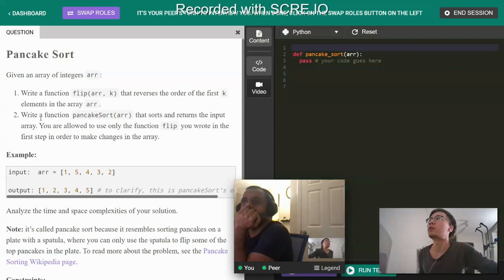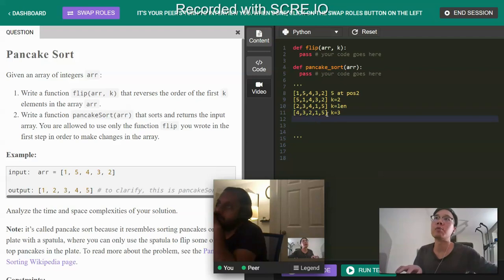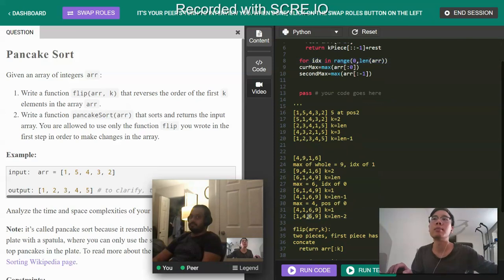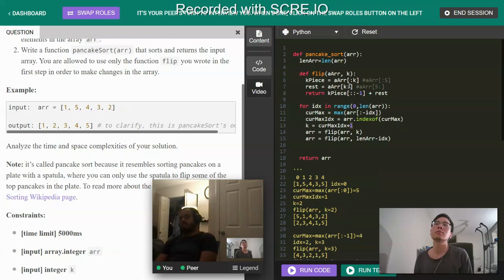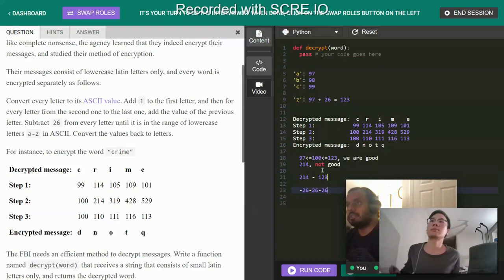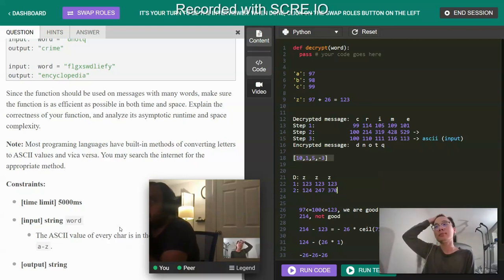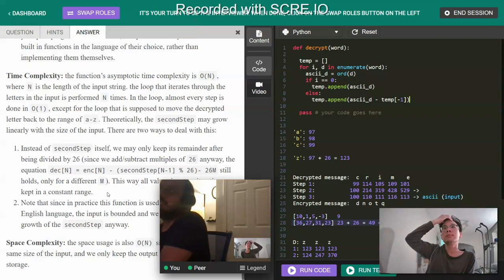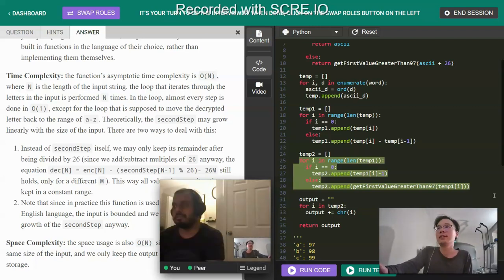Code with an Amazon Engineer